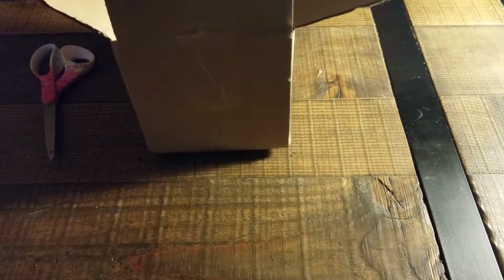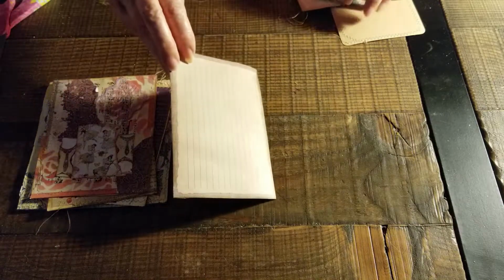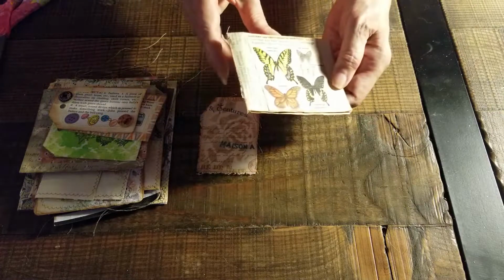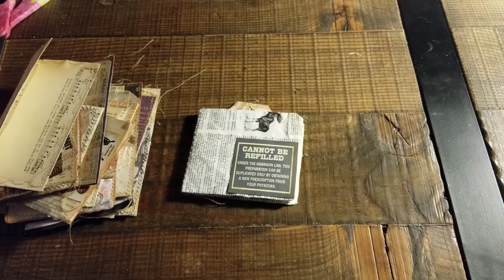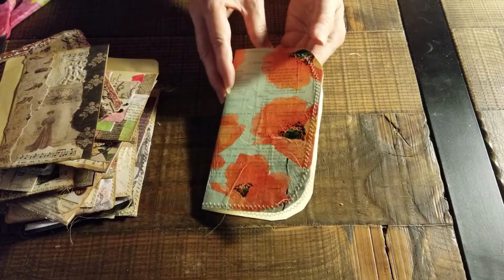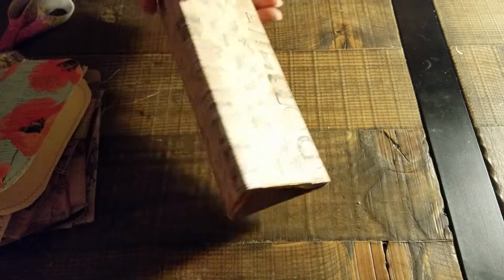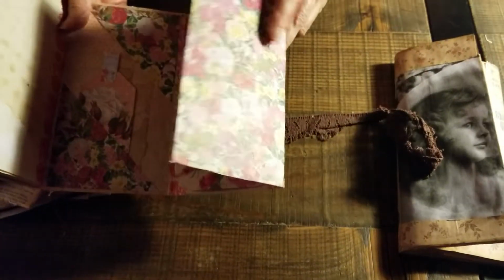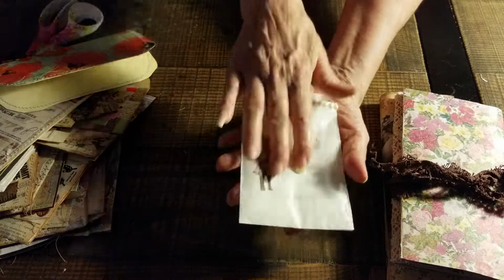I'm back! Junk journaling, crafting, crafts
Junk journaling, crafting, crafts, craft, journal, journals, art, arts, journaling, pinkrose,